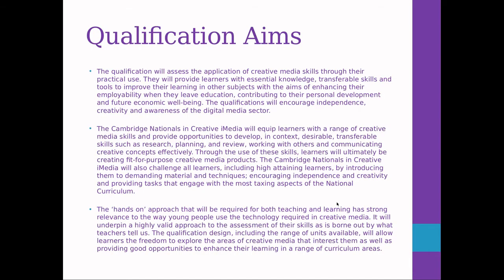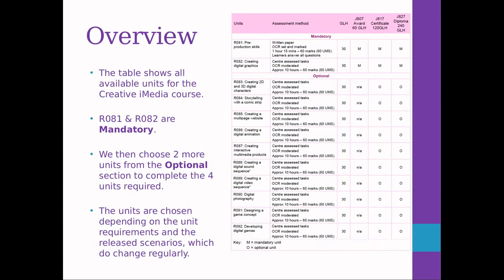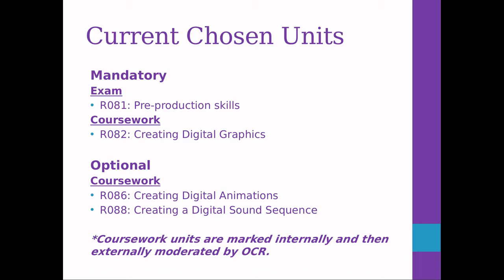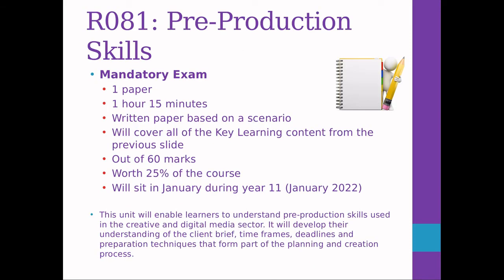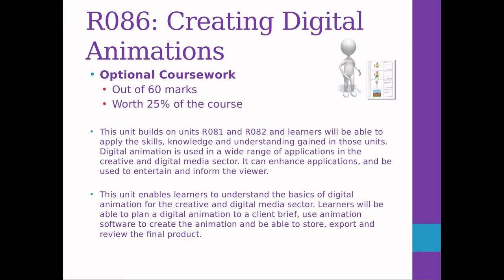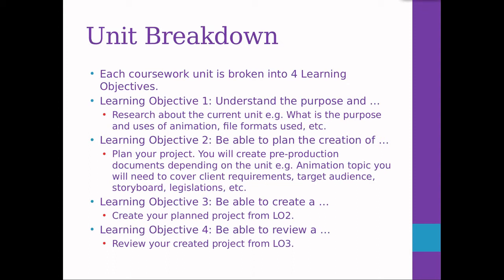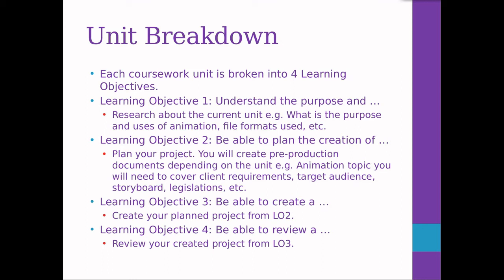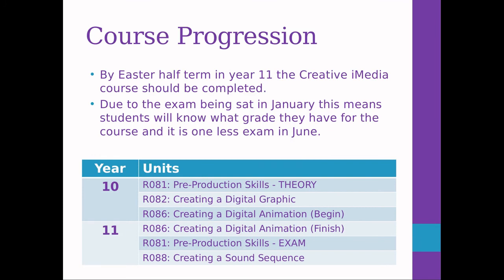Introduction to Creative iMedia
Mr King introduces the Creative iMedia course.